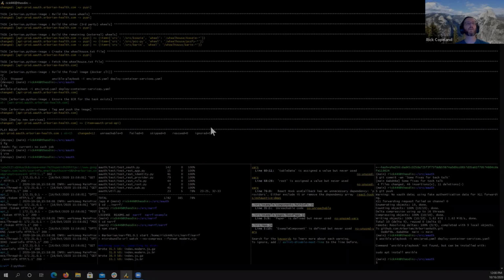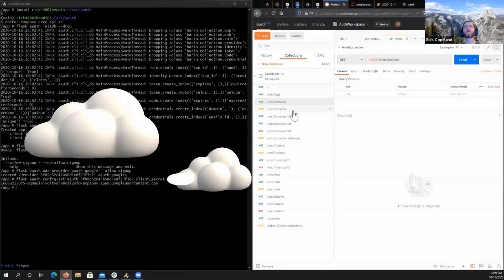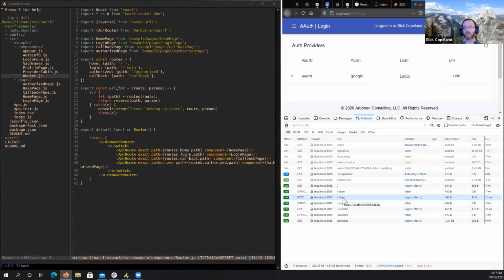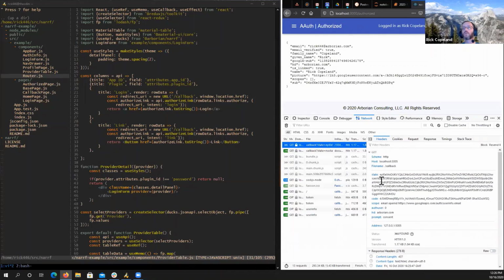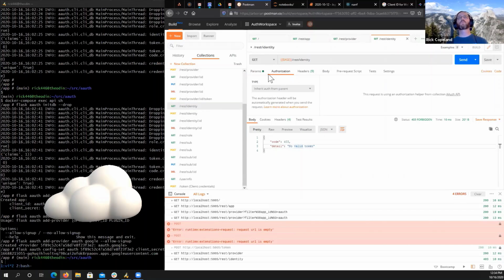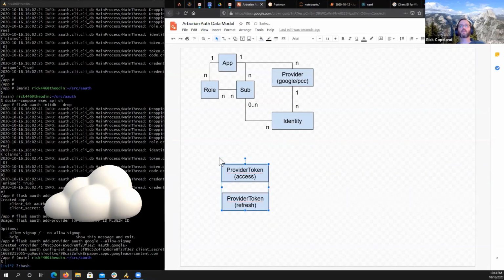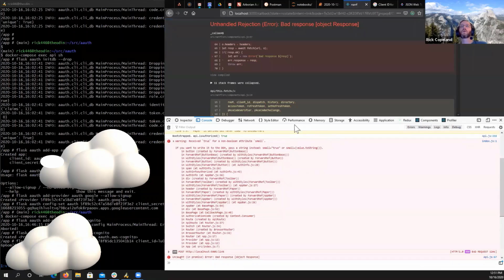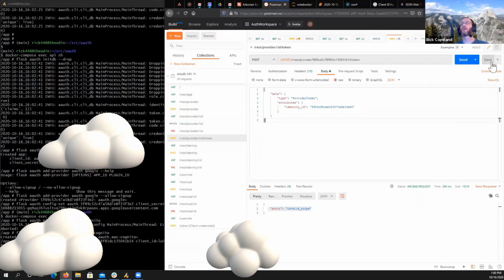ALL ABOUT AUTHENTICATION - Tech Talk 005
Today, we explore one way Arborian authenticates logins.